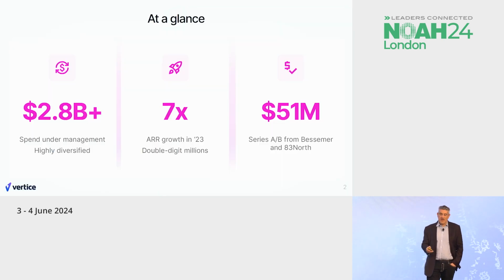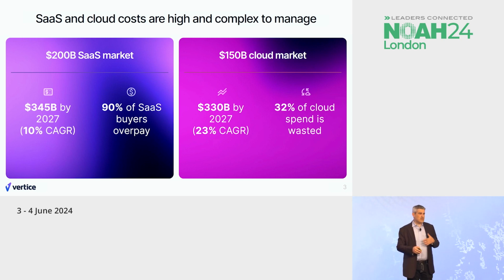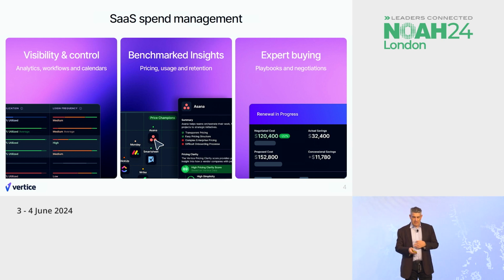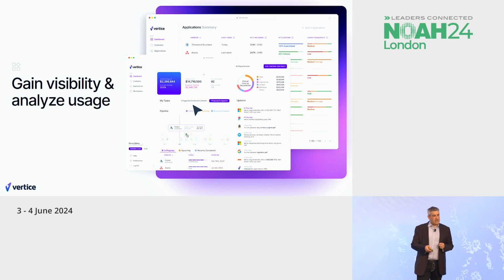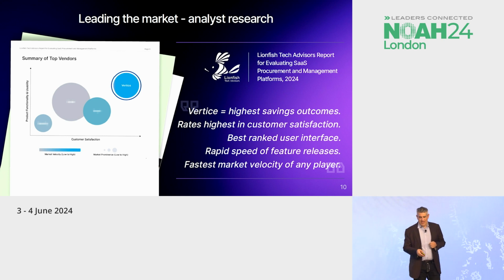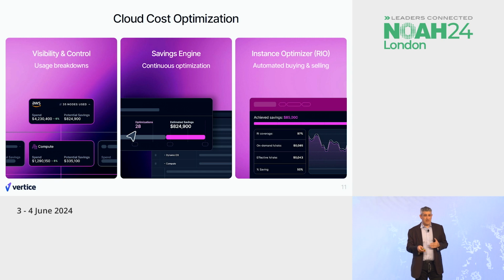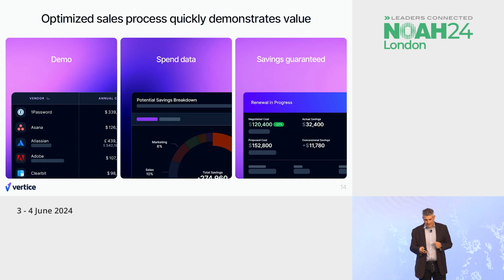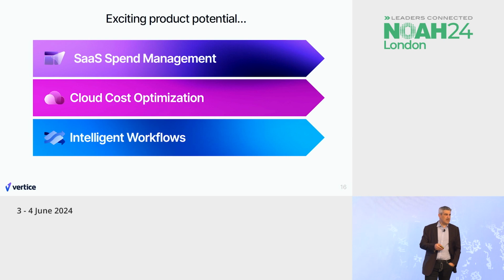Vertice - NOAH24 London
B2B & SaaS - Segment: IT Infrastructure - Company presentation by Eldar Tuvey - Co-Founder & CEO, Vertice at the NOAH Conference London 2024, 3-4 June, The Royal Lancaster.